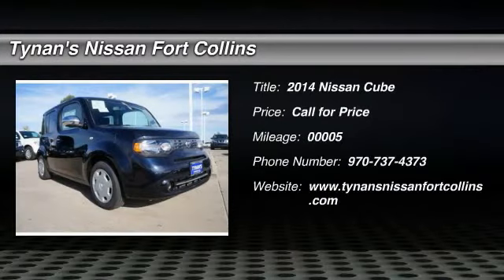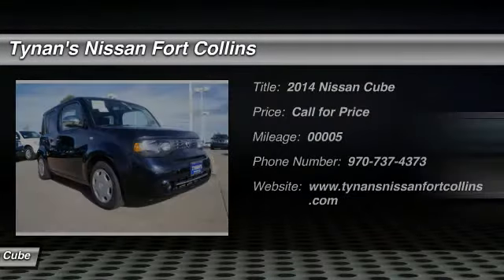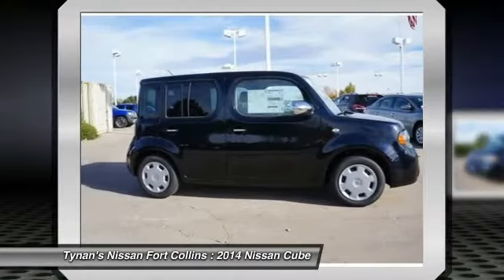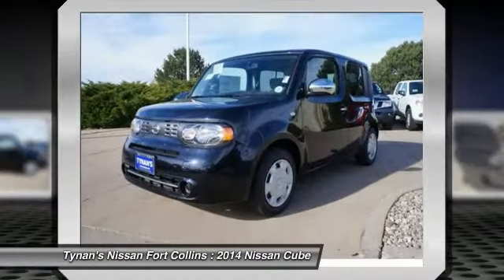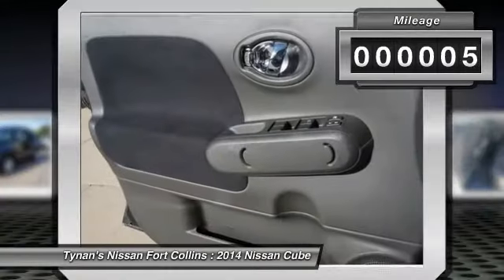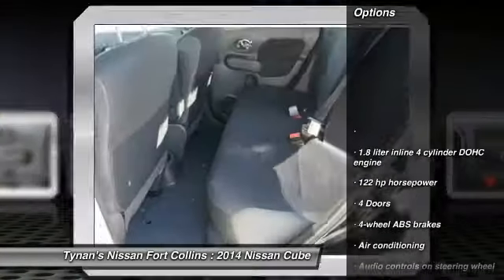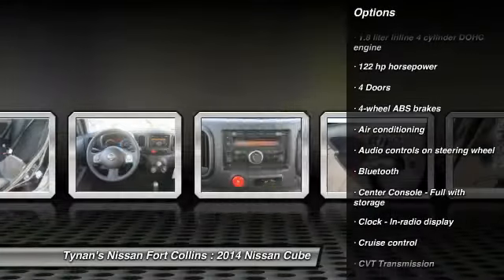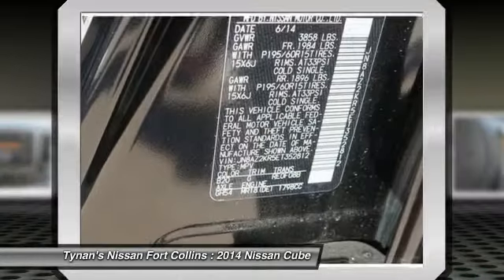2014 Nissan Cube Fort Collins CO 240824